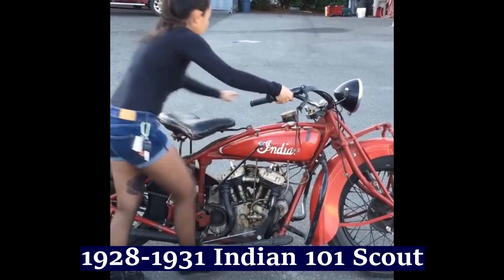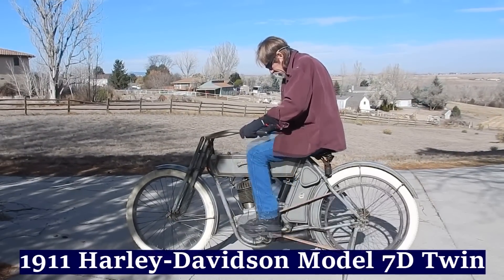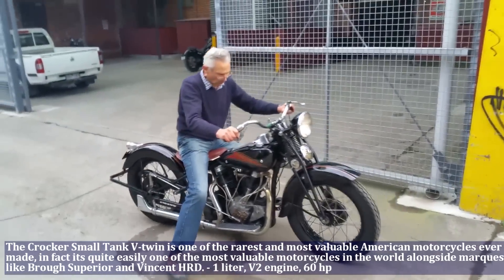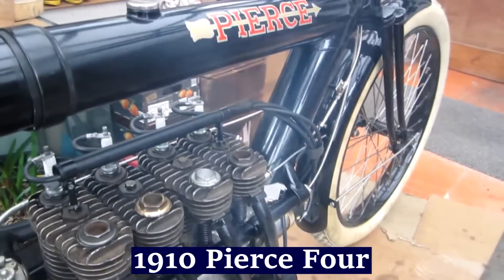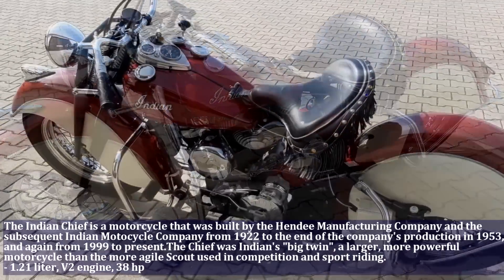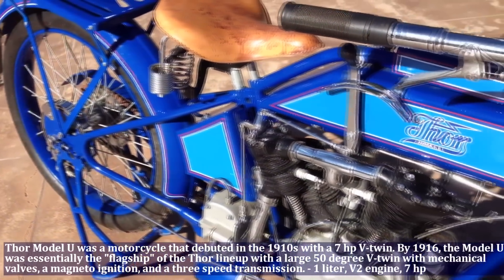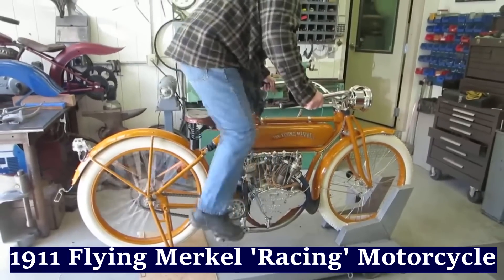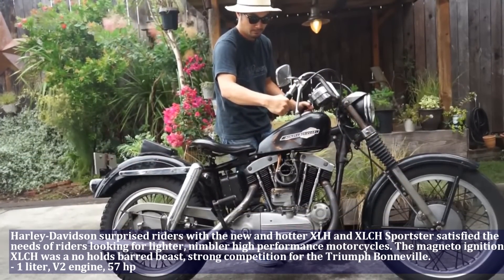Oldest And Rarest American Motorcycles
Step back in time and explore the rarest and oldest American motorcycles that have shaped the industry. This video features iconic bikes like the Indian 101 Scout, Harley Davidson Model 7D Twin, Crocker Small Tank V-twin, Art Deco Henderson KJ Streamline, Pierce Four, Indian Chief, Thor V-Twin 16U, Ace Sporting Solo, Flying Merkel, and Harley Davidson XLCH Sportster. Dive into their captivating stories and unique features that make them stand out in motorcycle history!

00:00 - Indian 101 Scout
00:51 - Harley Davidson Model 7D Twin
01:25 - Crocker Small Tank v-twin
02:05 - Art Deco Henderson KJ Streamline
02:27 - Pierce Four
03:00 - Indian Chief
03:54 - Thor V-Twin 16U
04:15 - Ace Sporting Solo
04:51 - Flying Merkel
05:18 - Harley Davidson XLCH Sportster

Thank you Fans ! :)